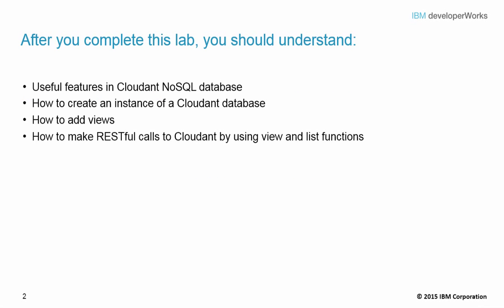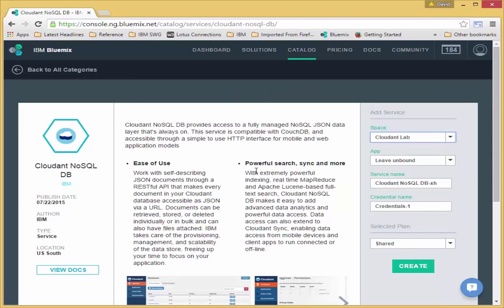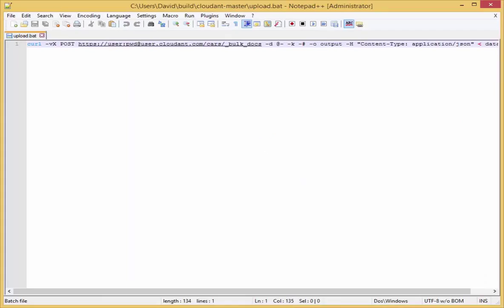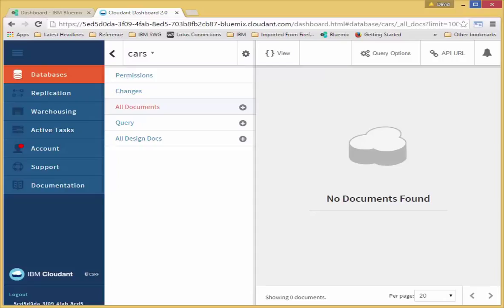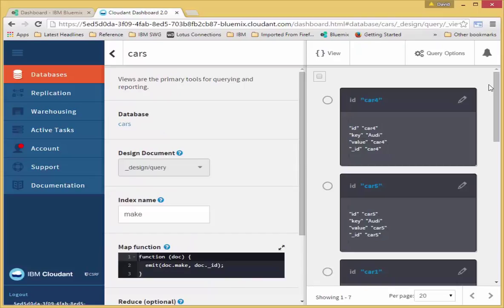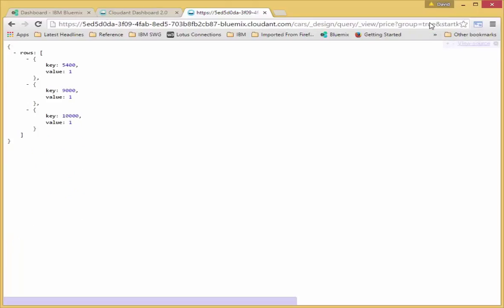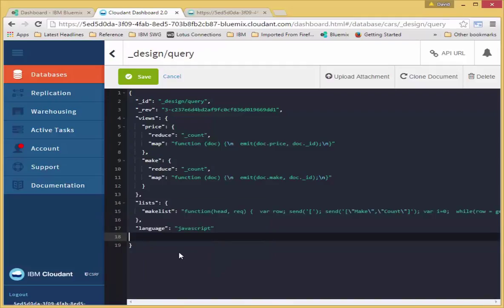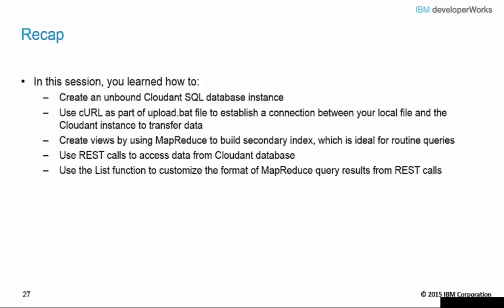Lab: Using the Cloudant database